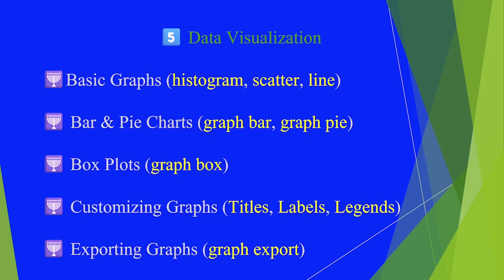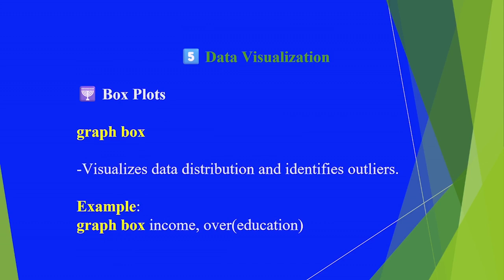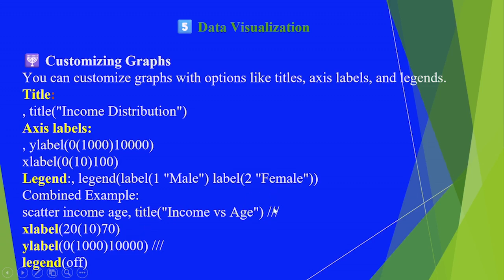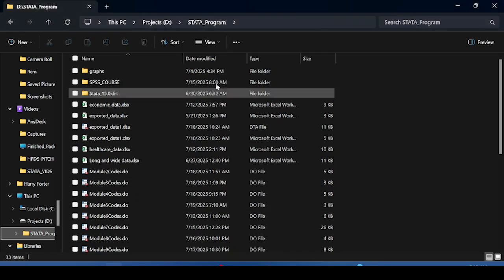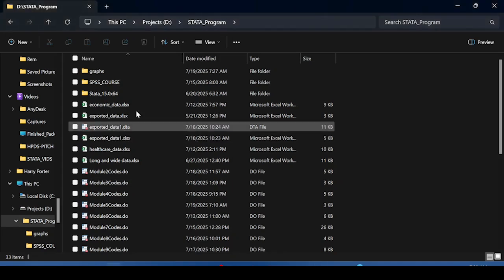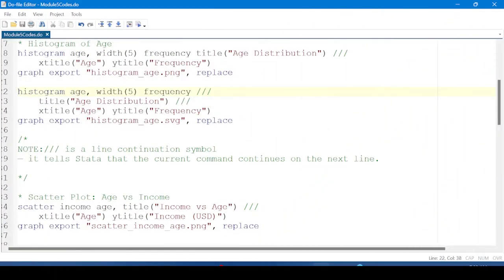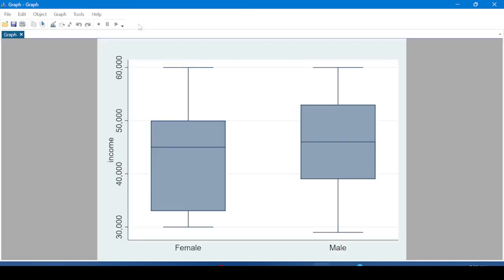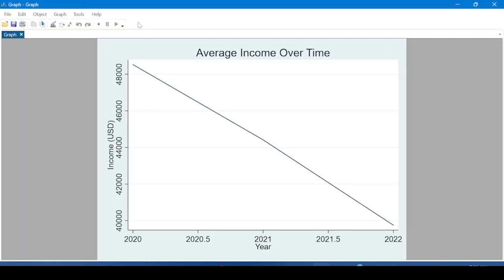STATA Module 5: Data Visualization | Histograms, Bar Charts, Box Plots & More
Welcome to Module 5 of the STATA for Data Analysis series! In this session, we explore powerful ways to visualize data in STATA using built-in graphing tools.

You’ll learn how to create and export different types of charts—from histograms and scatter plots to box plots and time series line graphs. Whether you're presenting your data or exploring patterns visually, this module has you covered.

🔍 What You’ll Learn:
How to create and export graphs from STATA

Using histogram, scatter, graph bar, and graph pie

Comparing variables using box plots

Tracking trends over time with line graphs